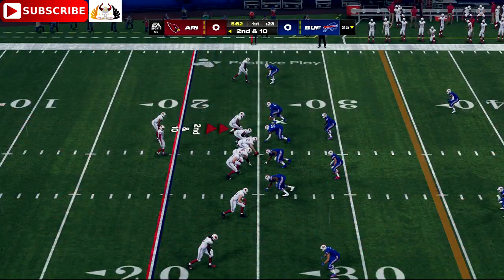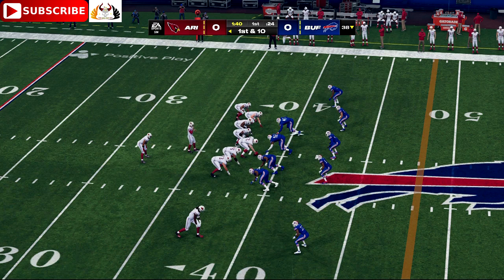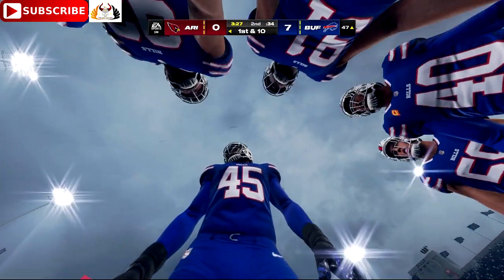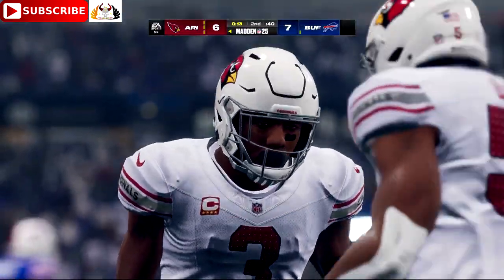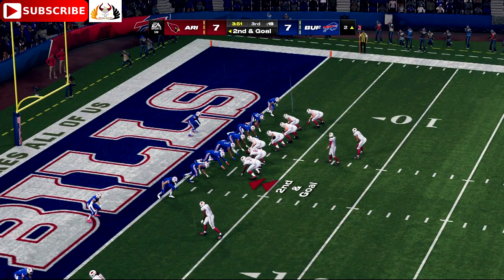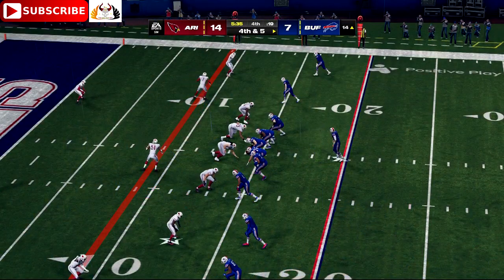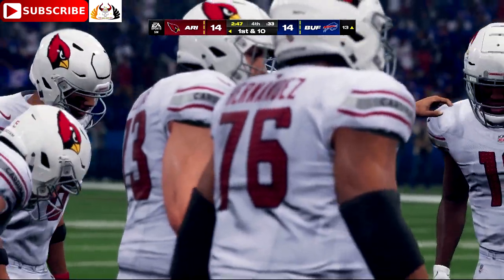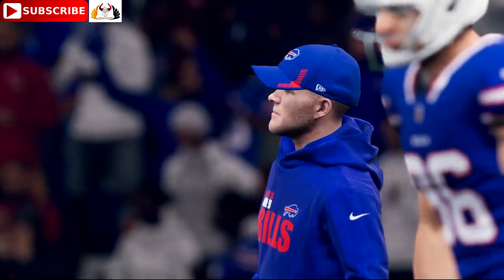Arizona Cardinals vs. Buffalo Bills | 2024 NFL Season Week 1 | Predictions Madden NFL 25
ArizonaCardinals vs. BuffaloBills | NFL 2024 Season Week1 CardinalsvsBills | full game

Arizona# Cardinals vs. Buffalo Bills | NFL 2024

Arizona Cardinals vs. Buffalo Bills
2024 NFL Season Week 1 - NFL Network
Sunday September 8, 2024, Kickoff - 13:00 PM (EST),  Sunday September 8, Kickoff - 18:00 PM (GMT),
Highmark Stadium, Orchard Park, New York

Watch - FOX, NBC, CBS, ESPN, ESPN+, on ABC, NFL+, Amazon Prime Video

1. Arizona Cardinals - AZCardinals AZ BirdGang Marvin Harrison Jr., Kyler Murray, Michael Wilson, Desmond Ridder
4. Buffalo Bills - BillsMafia GoBills BUF BillsNation Josh Allen, Keon Coleman, Gable Steveson, Curtis Samuel

Madden NFL 25, Hit like you mean it with FieldSENSE™ powered by BOOM Tech on PS5®, XBOX Series X|S, and PC. From a physics-informed dynamic tackling system to a reengineered Hit Stick, BOOM Tech unlocks realistic collisions & new gameplay animations on both sides of the ball.

FRANCHISE IMMERSION
Immerse yourself in NFL action with a refreshed Franchise experience and new broadcast teams featuring Mike Tirico, Greg Olsen, Kate Scott and Brock Huard. A rebuilt NFL Draft experience featuring Roger Goodell, team and rookie records, new environments, personalized storylines, more ways to customize your NFL team and season, a fresh Super Bowl celebration experience.

LIVE UPDATES IN ULTIMATE TEAM & SUPERSTAR
New rewards, feature releases, themed programs, and the ability to customize your style and skills in Superstar bring refreshed experiences across Ultimate Team™ and live game modes.

PLAYBOOK EXPANSION
Evolve your strategy with a brand new set of featured plays, from some of the game’s most inventive team playbooks.

TEAM BUILDER
Create your own NFL franchise using Team Builder†, a web-based customization tool that allows you to design a team that perfectly matches your style.

Initial release date: 16 August 2024
Platforms: PlayStation 4, 5, Xbox One, Series X and S, Microsoft Windows
Genres: Sports Video Game, Simulation Video Game, Simulation Game, Strategy, Sports
Developer: EA Orlando
Publishers: Electronic Arts, EA Sports
Series: Madden NFL
Engine: Frostbite

© 2024 Electronic Arts Inc. Electronic Arts, EA SPORTS, FieldSENSE, and Ultimate Team are trademarks of Electronic Arts Inc. The mark “John Madden” and the name, likeness and other attributes of John Madden reproduced on this product are trademarks or other intellectual property of Red Bear, Inc. or John Madden, are subject to license to Electronic Arts Inc., and may not be otherwise used in whole or in part without the prior written consent of Red Bear or John Madden. Officially Licensed Product of NFL PLAYERS INC. and NFLPA.COM. Officially Licensed Product of the National Football League.

*Conditions & restrictions apply. for details.

Follow me on:
PLAYSTATION: Pagan_Prince